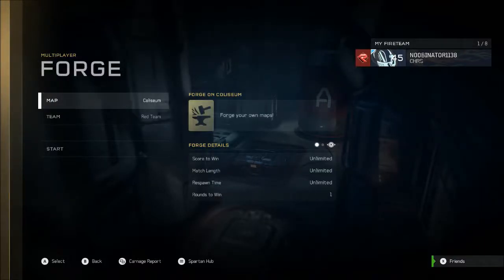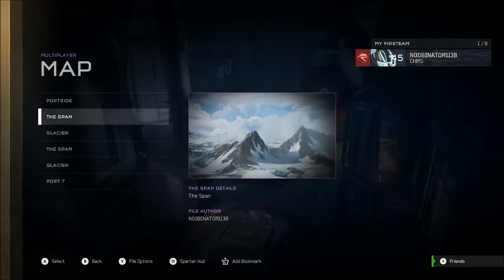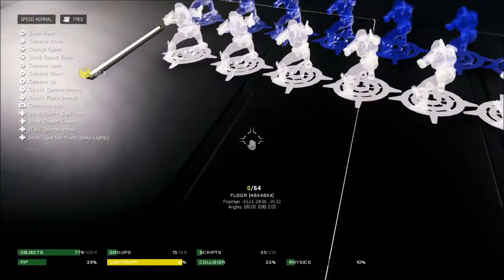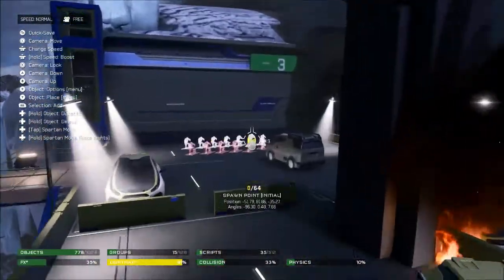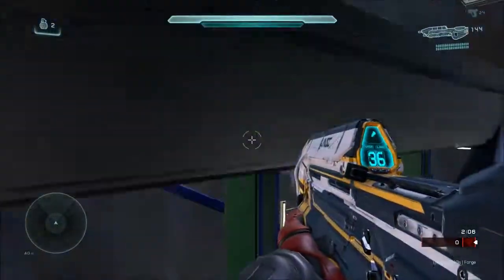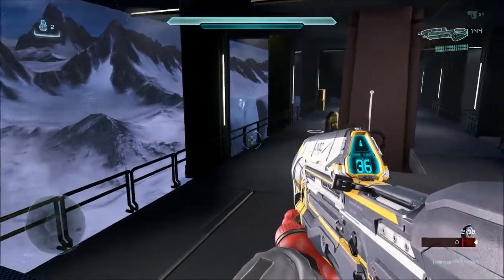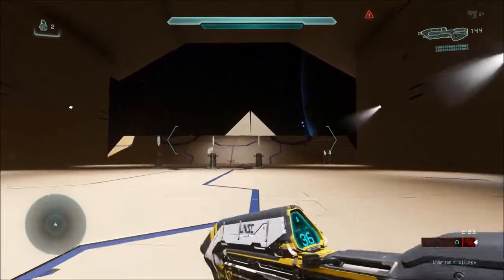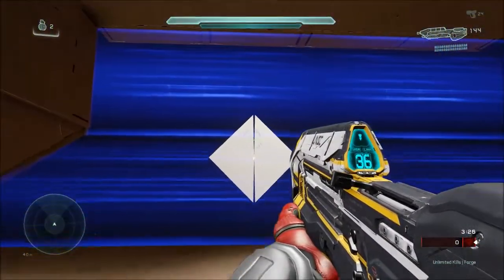Halo 5 Forge - "The Span" 2.0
Another video of the Span, this time with some improvements... and unfortunately some hiccups with the engine!

Also, my first footage of a new map I'm working on now, and even then, I have thoughts brewing in my brain!